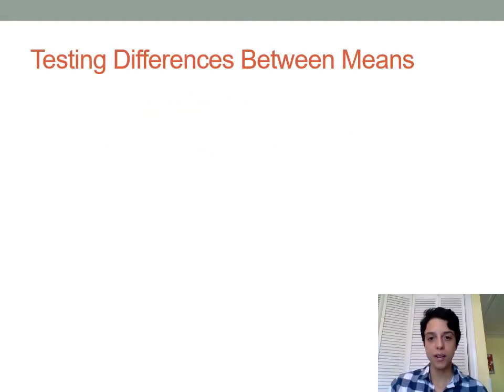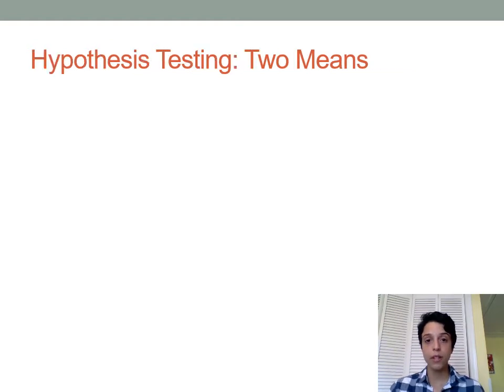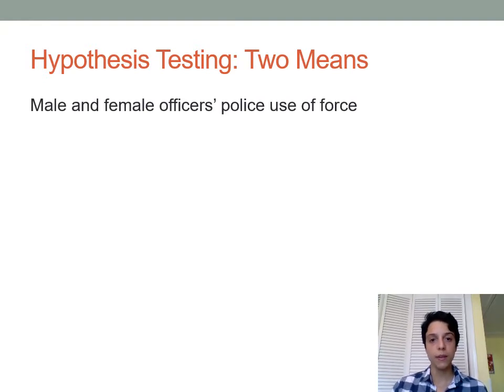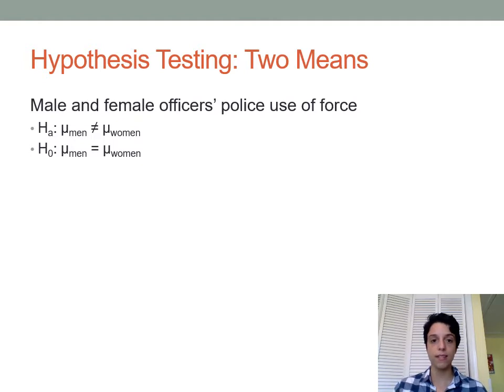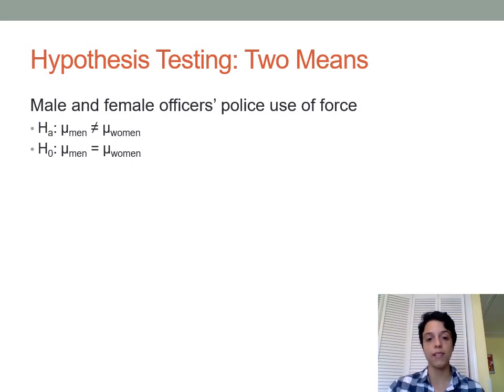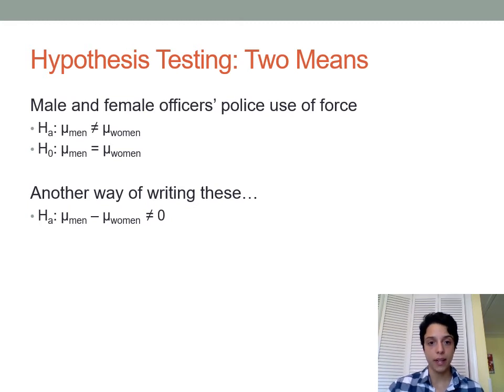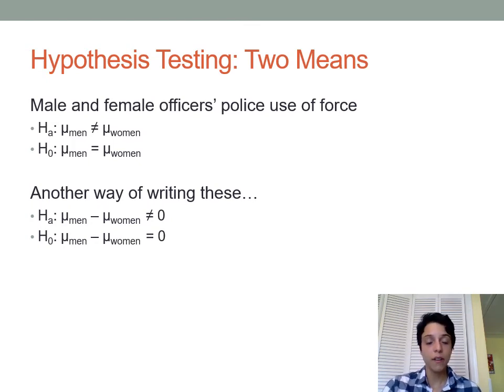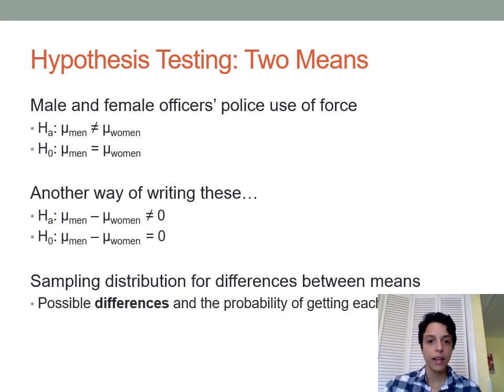11 1 Comparing Means 11 9 20